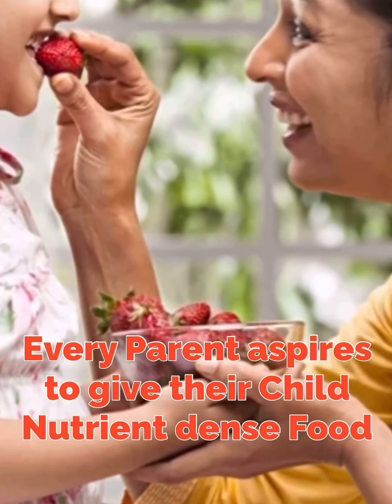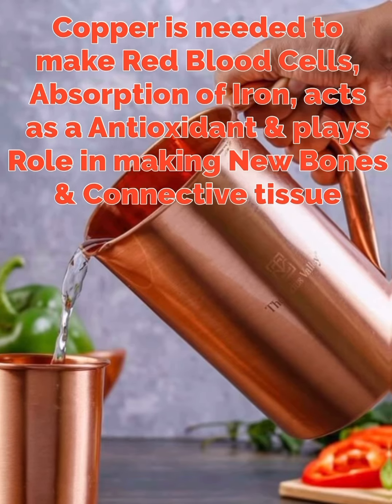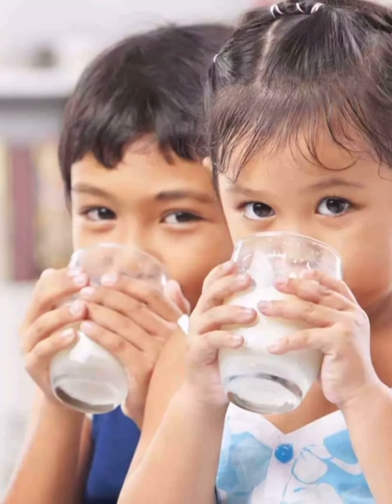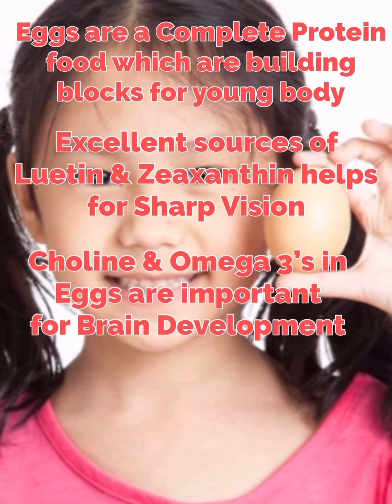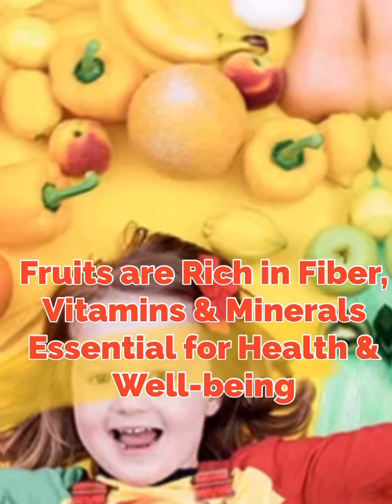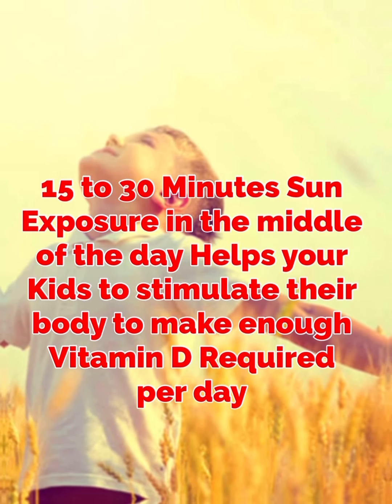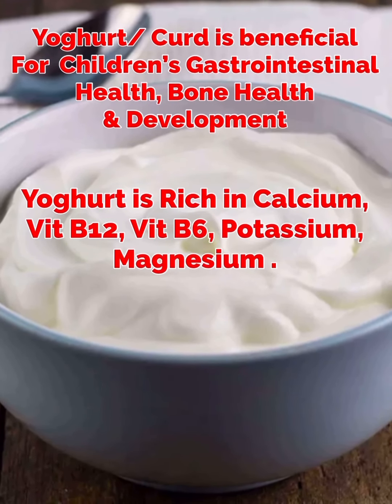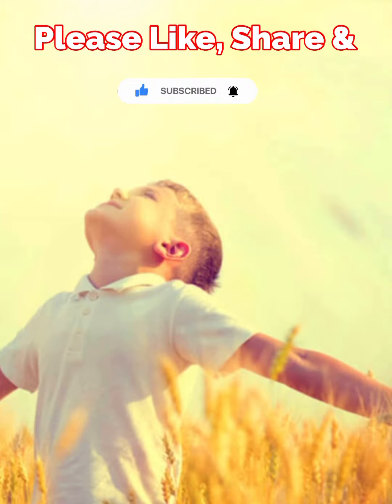Everyday Foods for Your Child’s Healthy Growth & Development